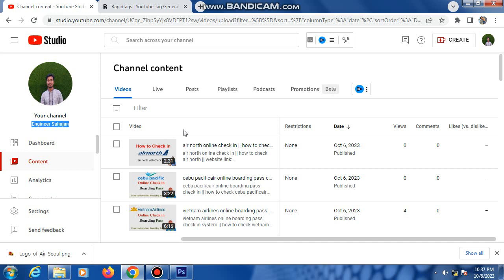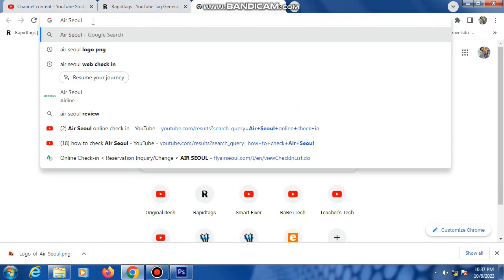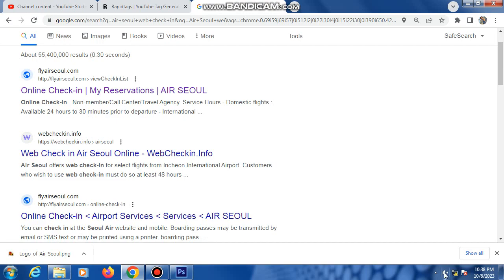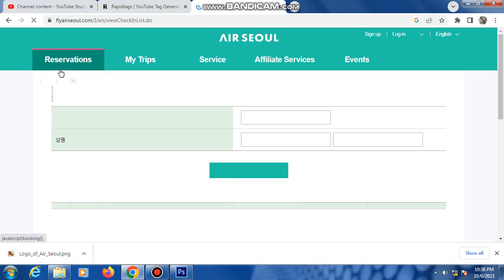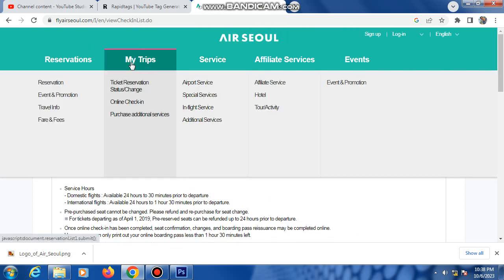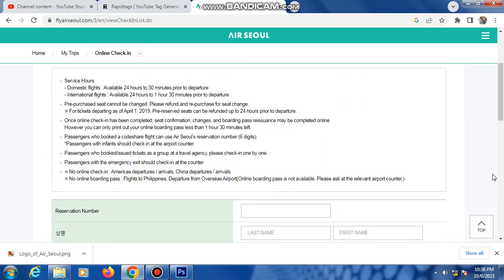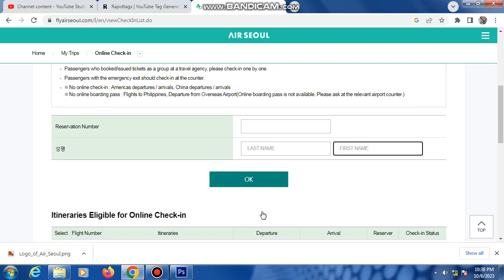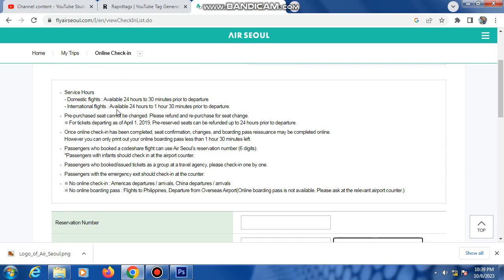Air Seoul web check in process || how to check air seoul || air seoul check in system